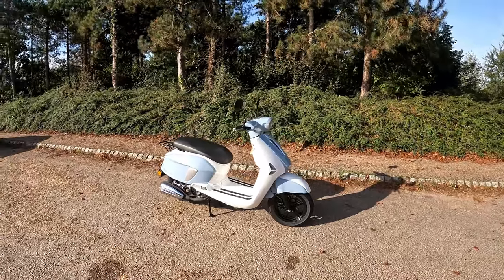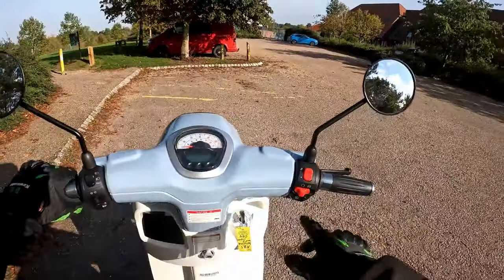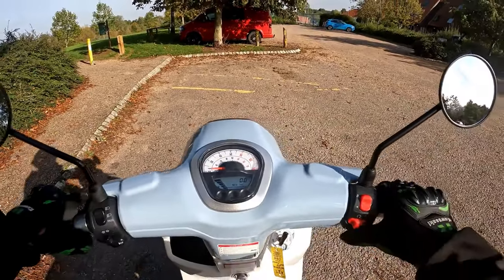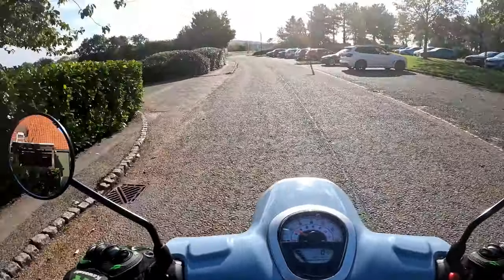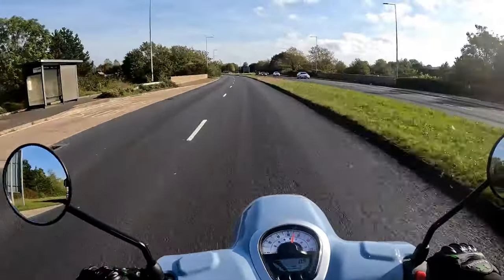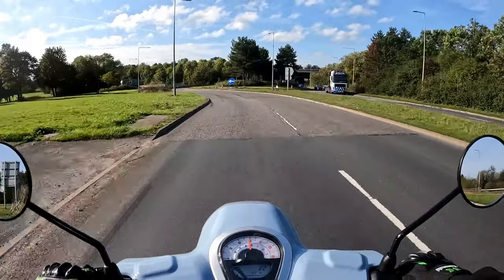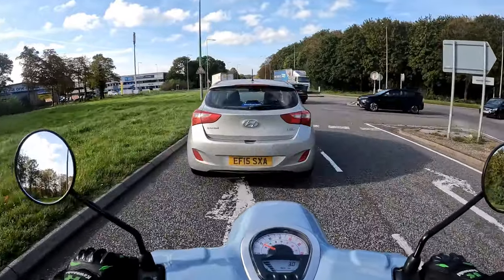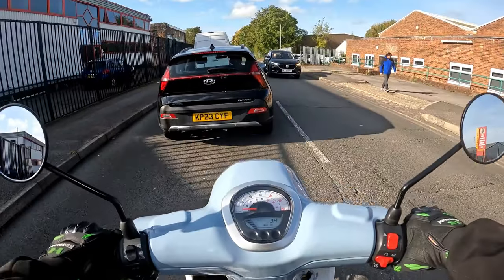AJS Barletta 125CC First Ride And Review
Rev Bomb - AJS Barletta 125CC First Ride And Review